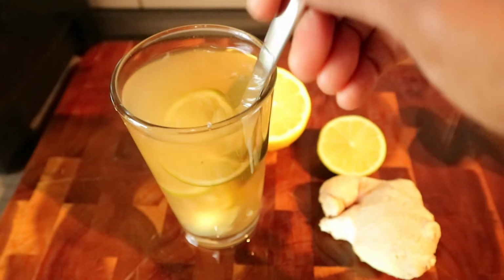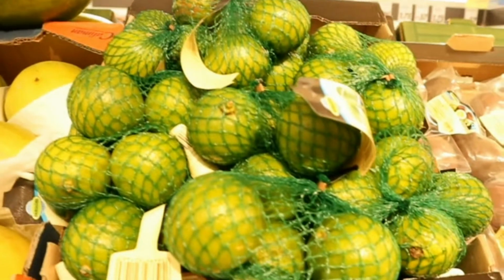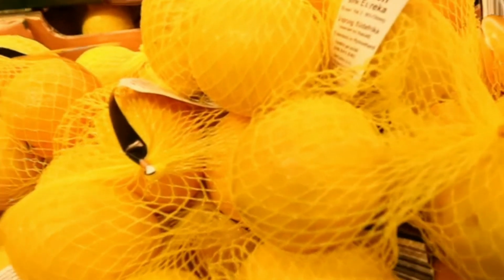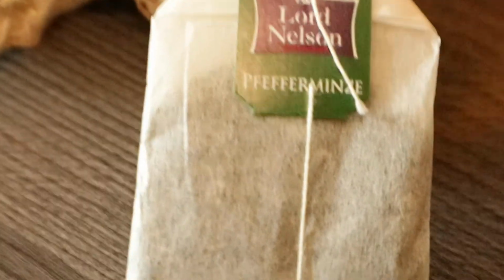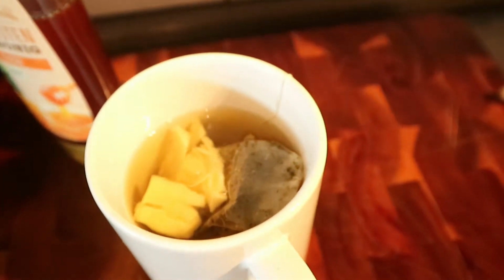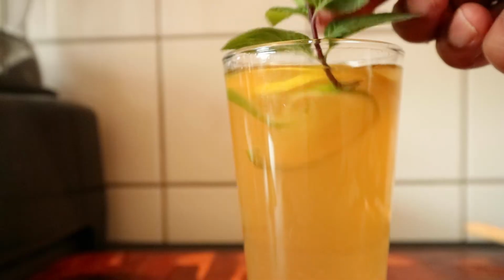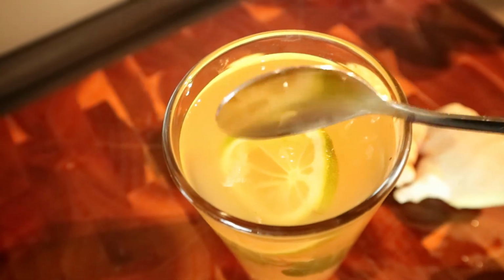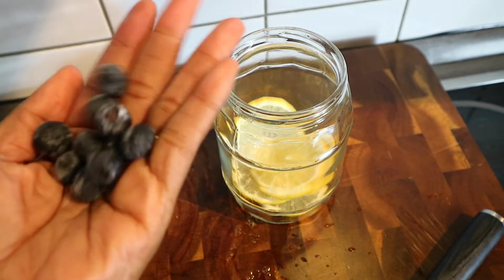COLD COUGH FLU REMEDY | IMMUNE SYSTEM BOOSTER TEA - LEMON LIME MINT GINGER HONEY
In this video, I share an amazingly potent COLD COUGH FLU REMEDY or an IMMUNE SYSTEM BOOSTER made from LEMON LIME MINT GINGER and HONEY. This is a long time tried and tested cold cough flu remedy that could help with symptoms within 24 hours.

Try this COLD COUGH FLU REMEDY and let me know what you think.

It helps the channel grow.

Water Kettle

Dark Cutting Board

Knife Set Black
brown Colour

Kitchen Aid Mixer

Wearables:
Silver Watch

Camera used:
Canon M50

Editing Software: Cyberlink Power Director 365

Thanks,
Adamma